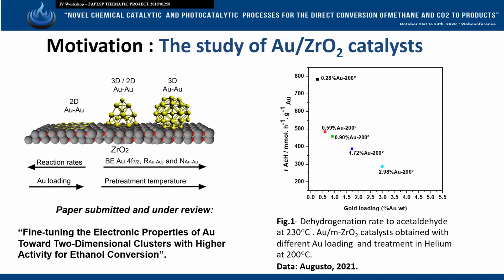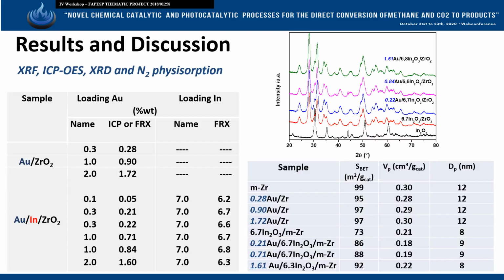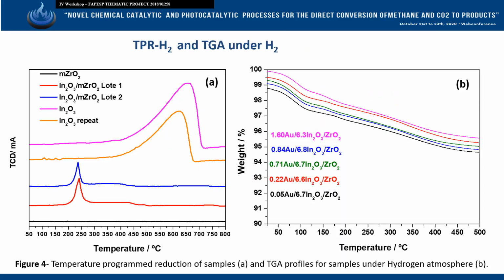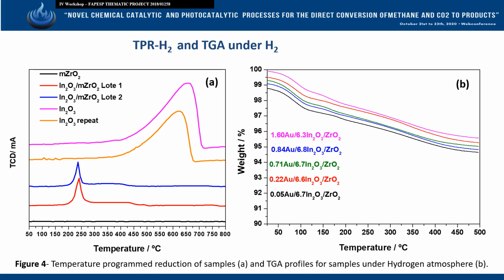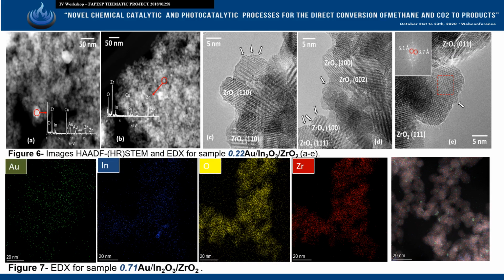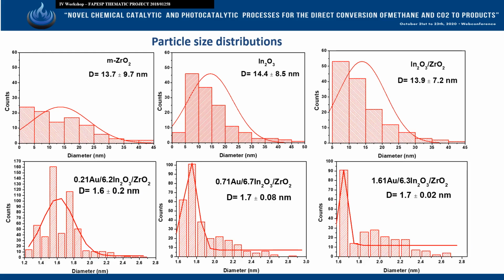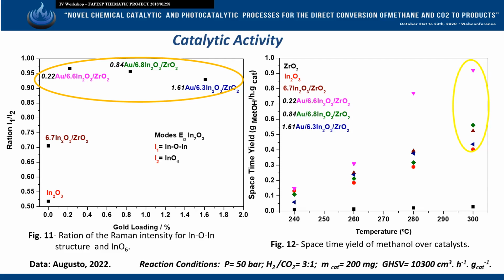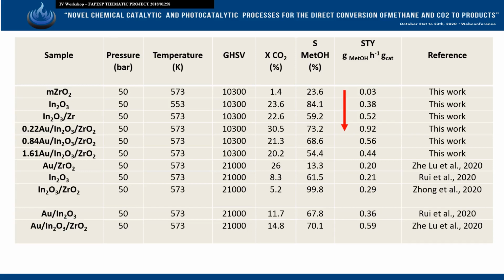Vídeo Thiago Melo WS 2022 Thiago de Melo Augusto